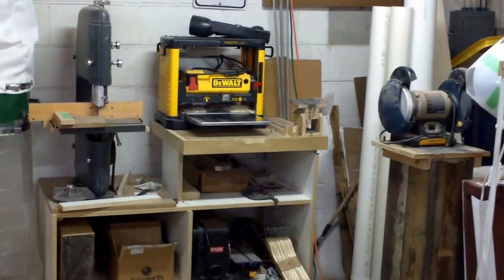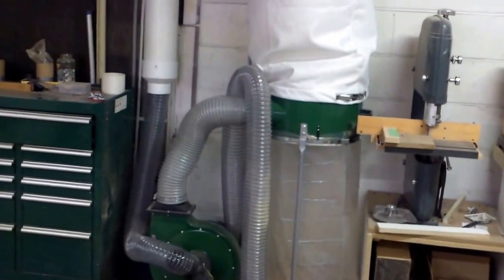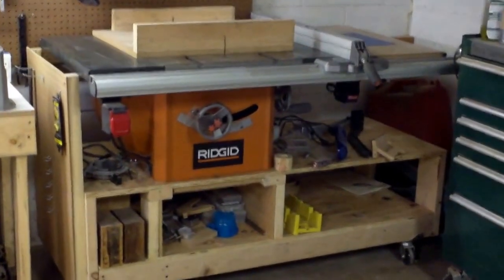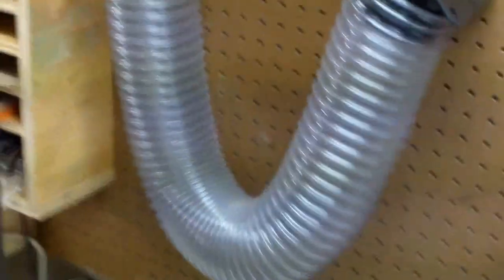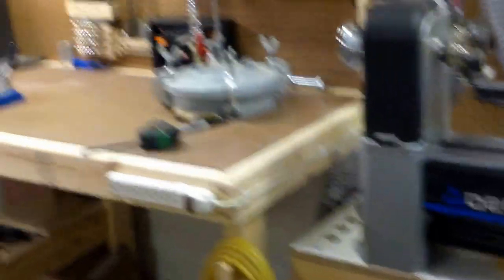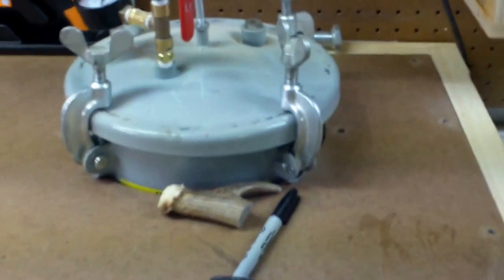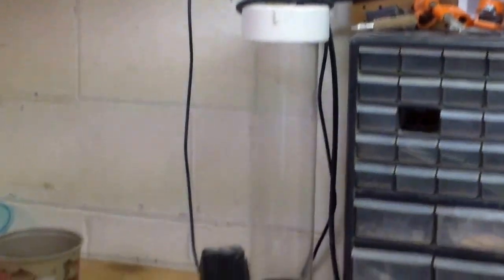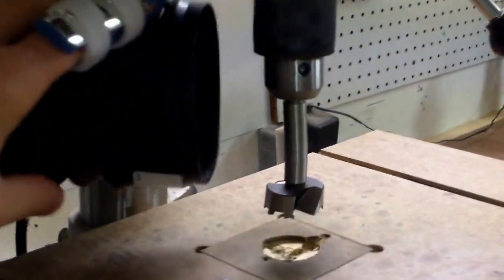My Small Wood Shop Tour 2013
A video of my woodworkng setup in the 2 stall garage, serves as my woodworking shop and i also park my cars in here during the winter months.